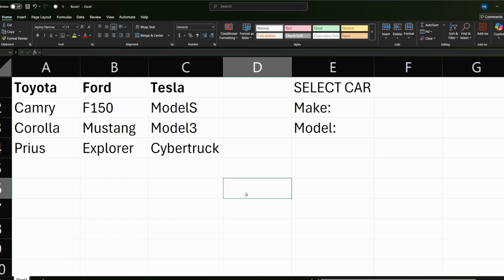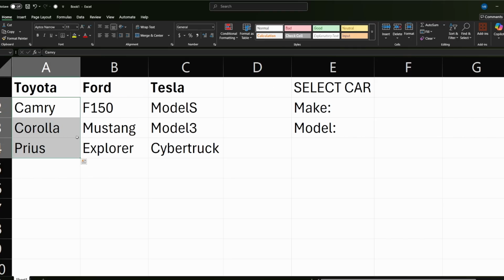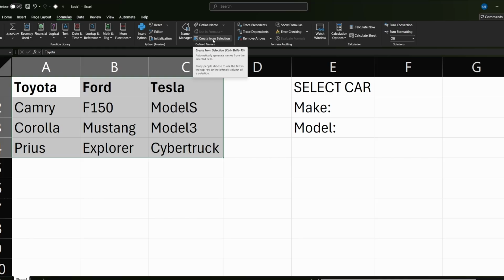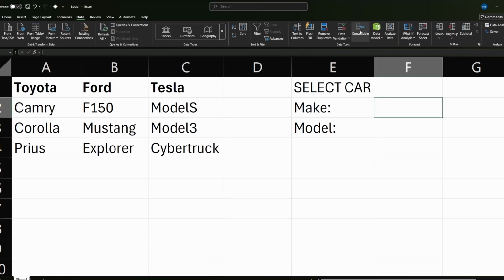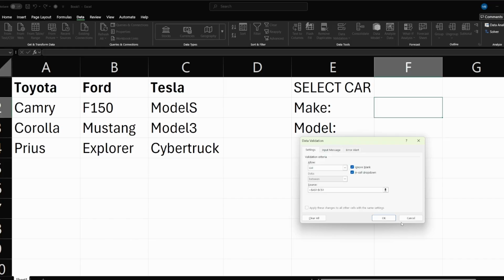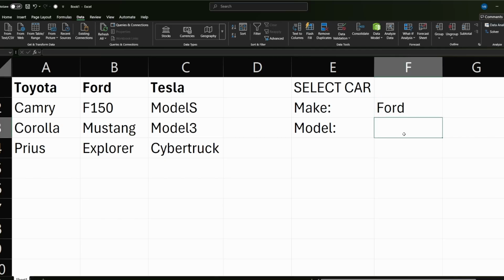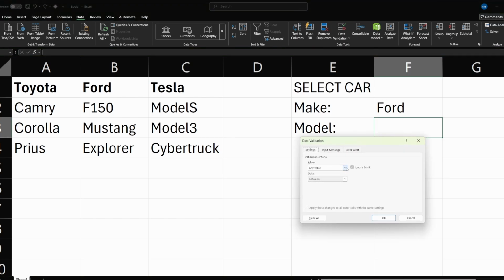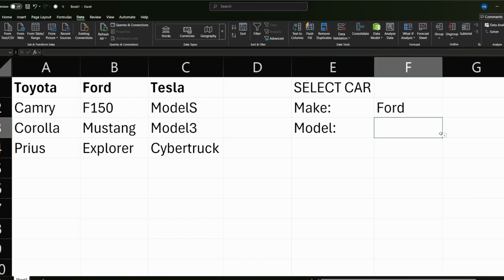How to Create Dependent Drop Down Lists in Excel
Learn how to make a second drop-down list update based on the first one. Covers Data Validation, List and the formula =INDIRECT(ref_cell) to link the lists.